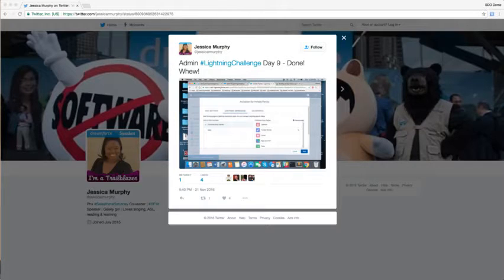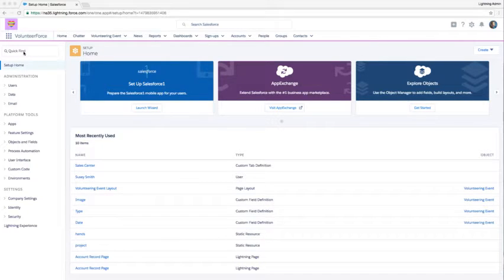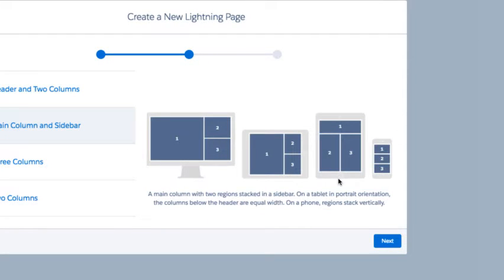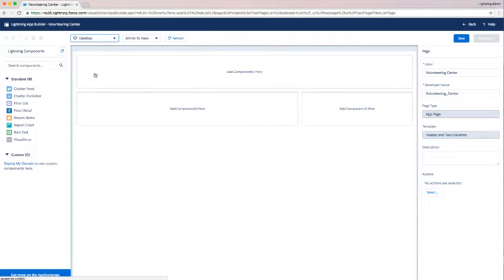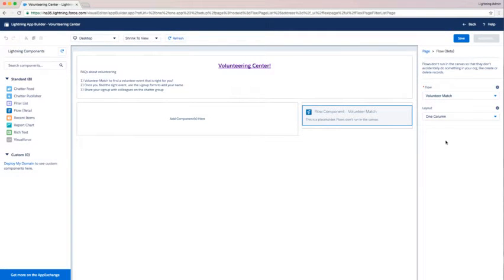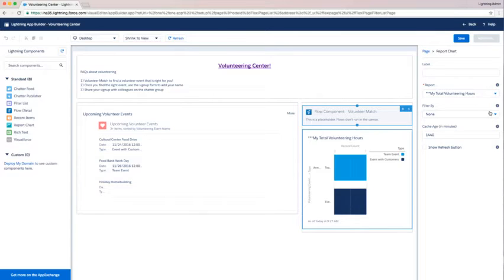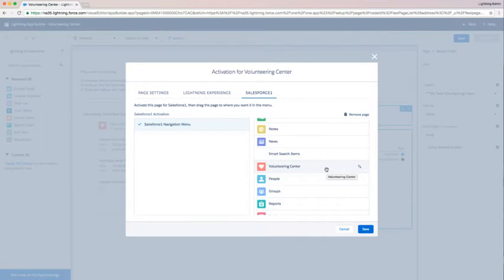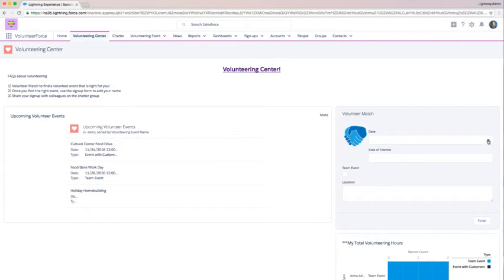Admin LightningChallenge Day 9 Challenge & Solution